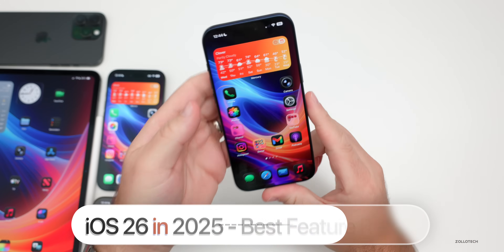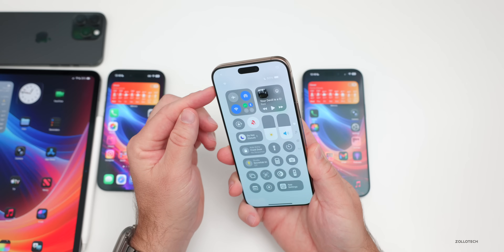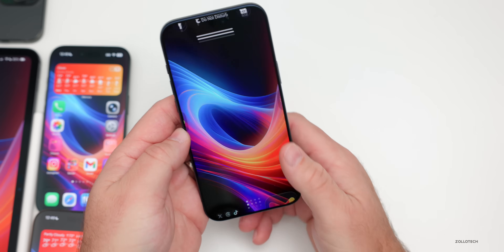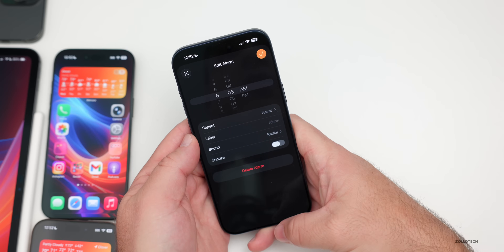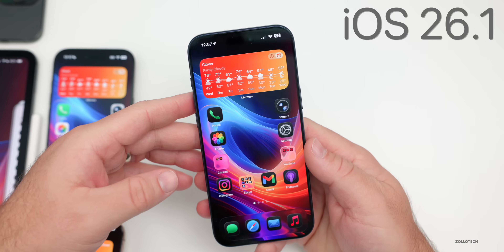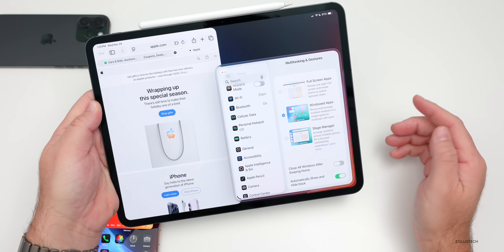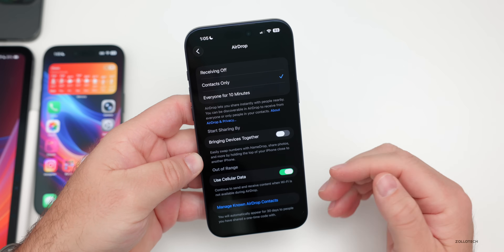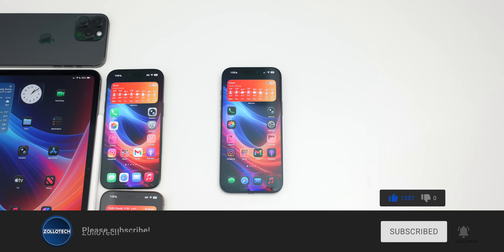iOS 26.2 & 2025 Recap: Apple’s Biggest Flop or Win?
iOS 26 in 2025 - Best Feature Recap - iOS 26 released in 2025 with the biggest change to iOS in many years. iOS 18 brought us changes, features and stability, but iOS 26 gave us new designs, animation, features, changes and much more. iOS 26 introduced new ringtones, customizable ringtones, customizations, changes in Music, Podcasts and just about every iPhone App. In this video I share the biggest and best iOS 18, iOS 26, iOS 26.1, iOS 26.2 and future changes coming to iPhone 17 Pro and others.

*Chapters*
00:00 - Everything New
00:19 - iOS 18 Updates and Features
03:16 - iOS 26
06:53 - iOS 26 Useful Features
08:03 - iOS 26.1
10:38 - iOS 26.2
12:29 - iOS 26.4 and Future Updates
13:07 - iOS 27 and WWDC26
13:25 - So many features
13:53 - What is your favorite feature of 2025?
14:03 - Conclusion